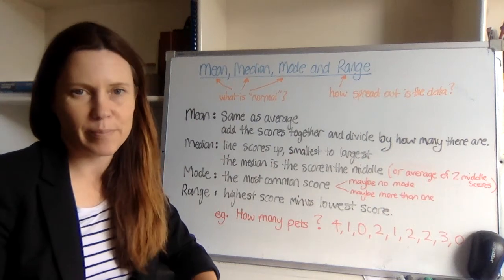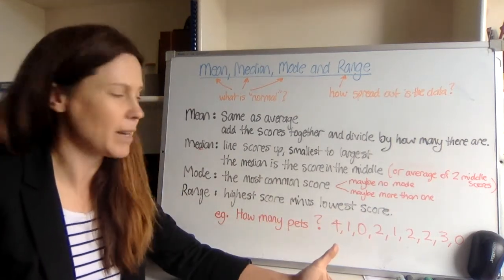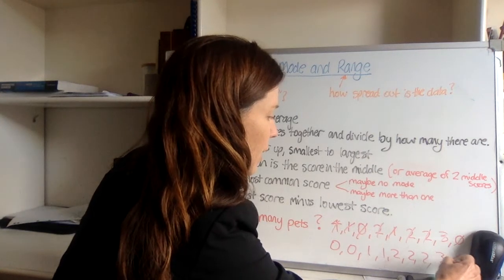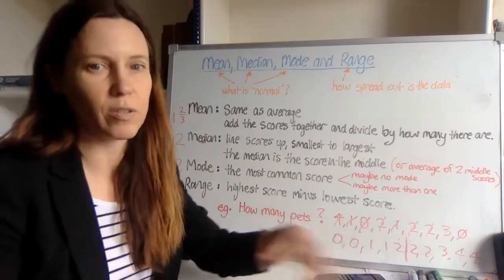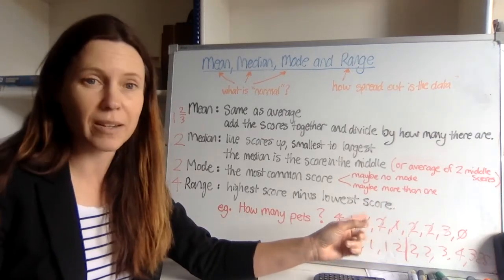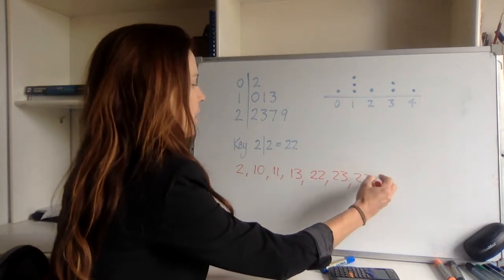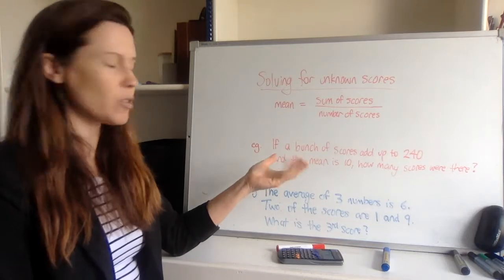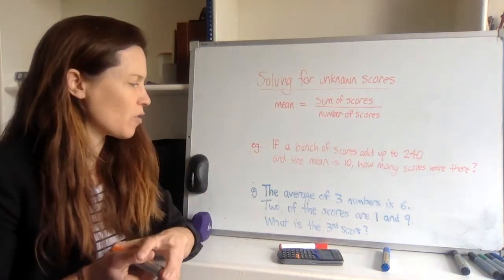Mean, Median, Mode and Range